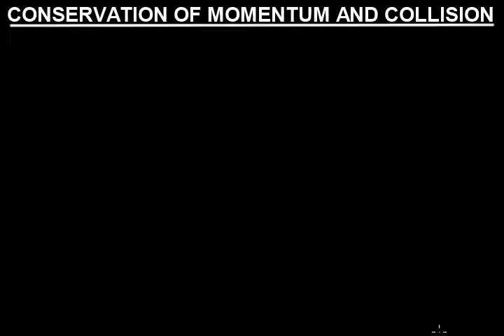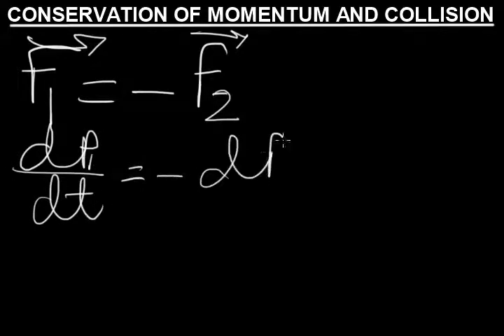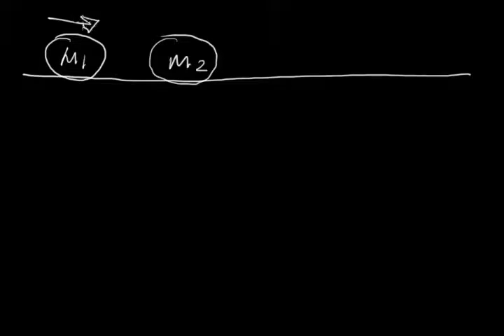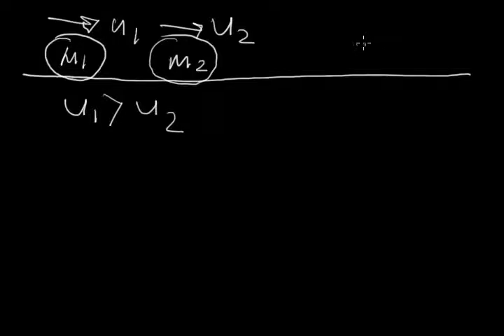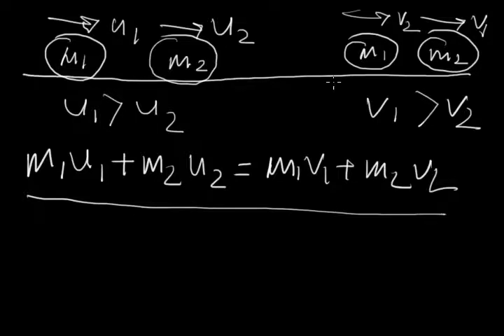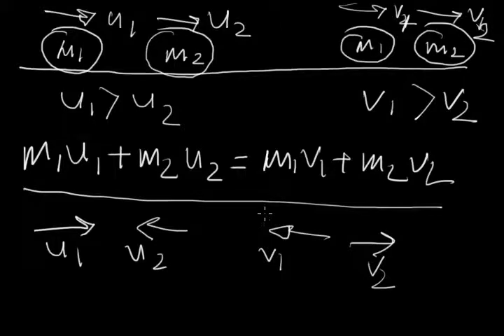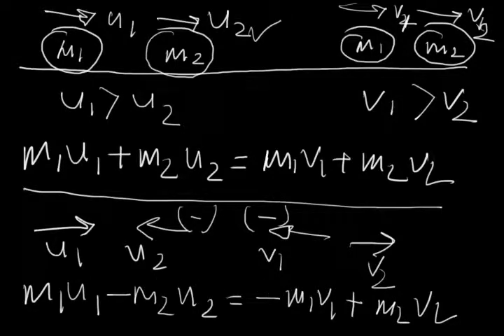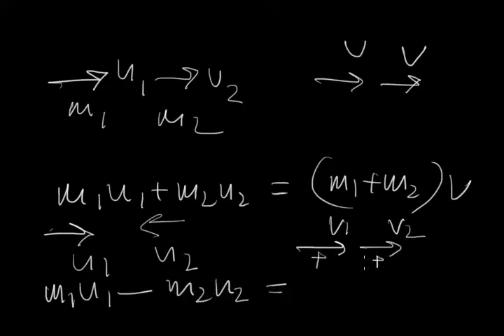Conservation of momentum and collision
Discussion about conservation of momentum and collision and mathematical deduction.